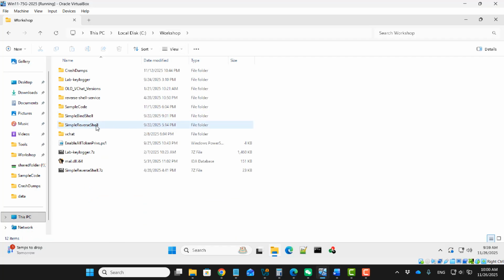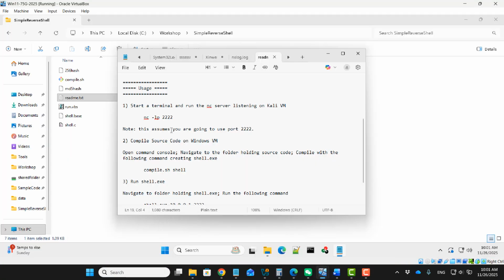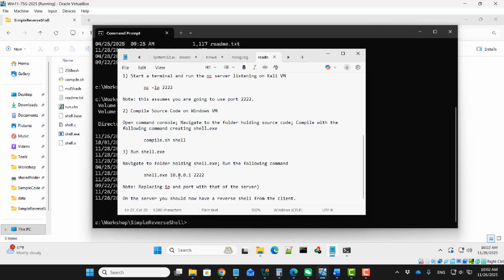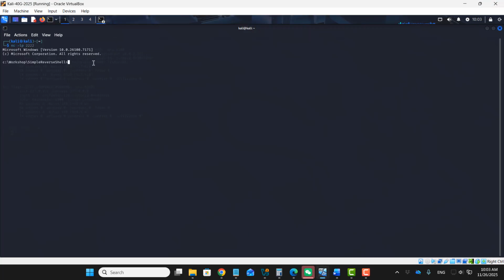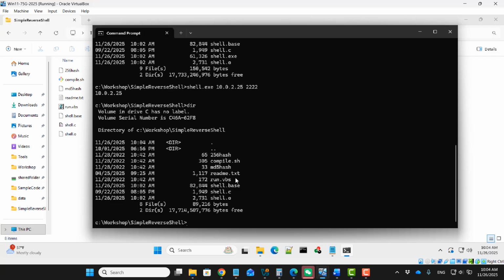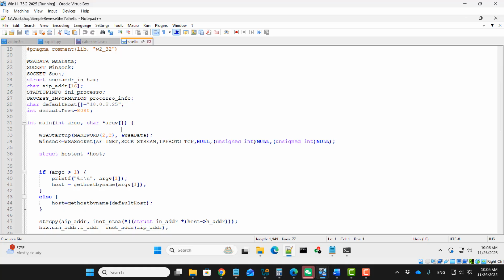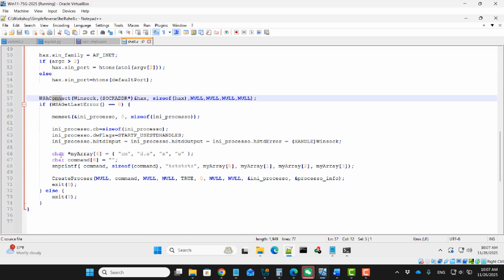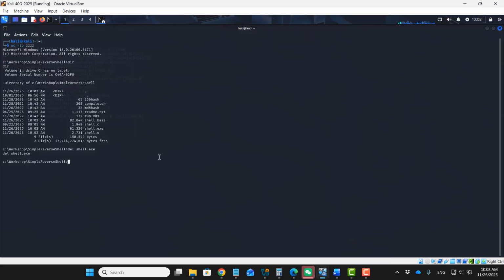Simple Reverse TCP Shell